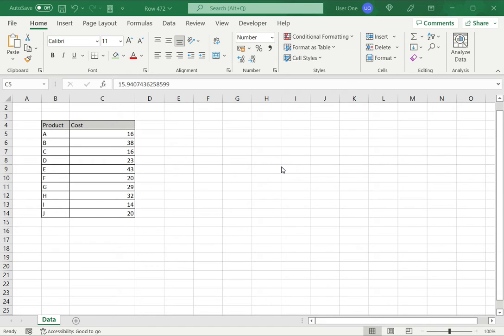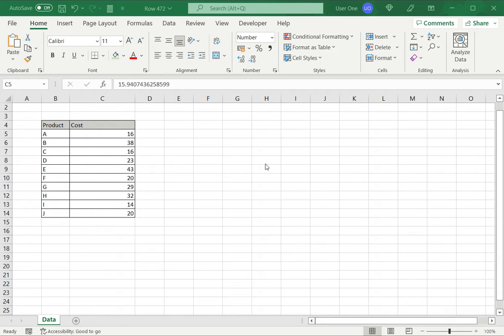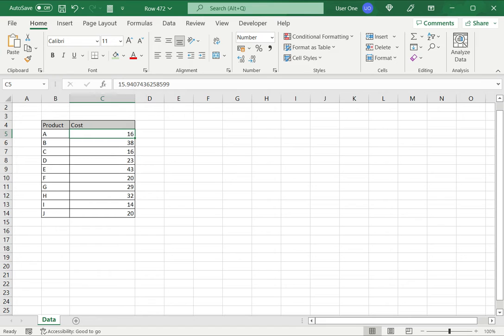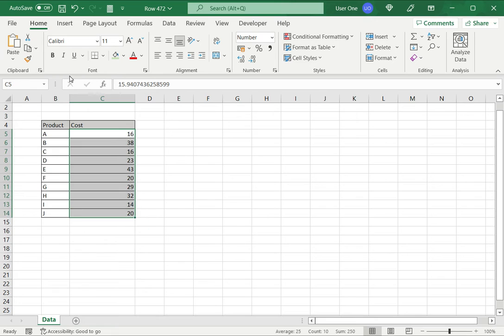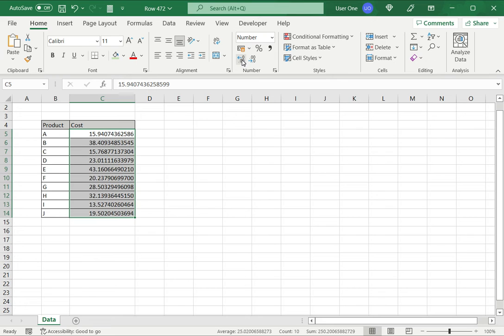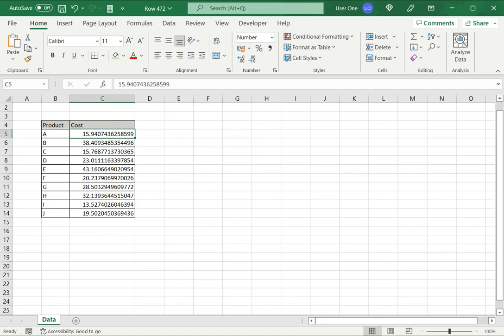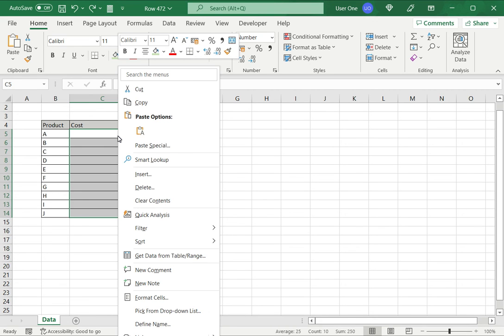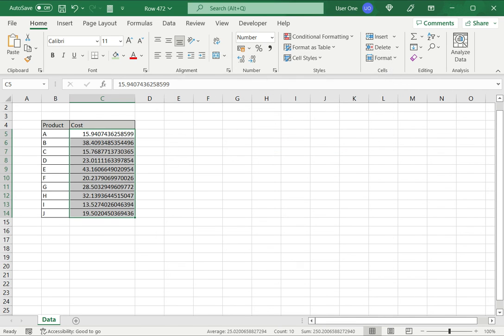How to get Excel to stop rounding